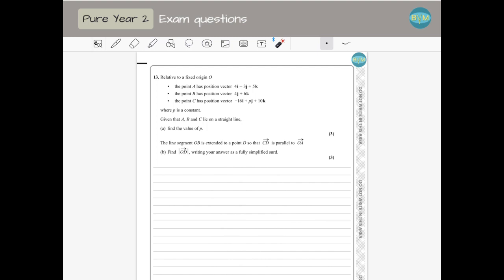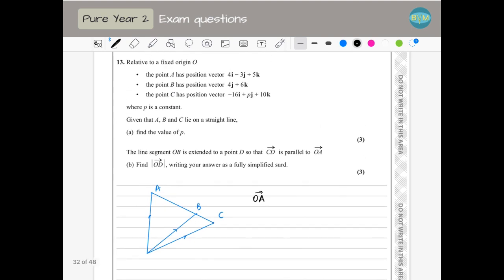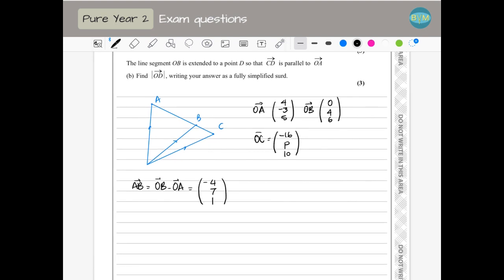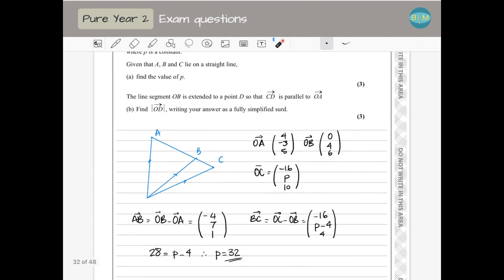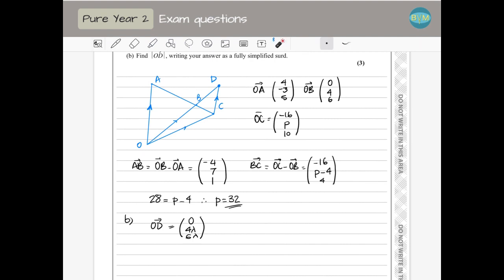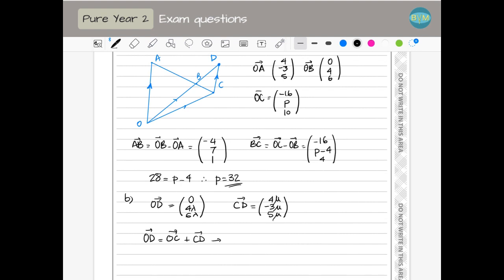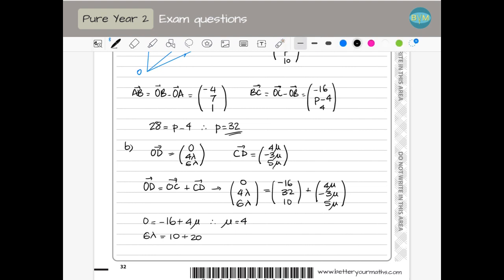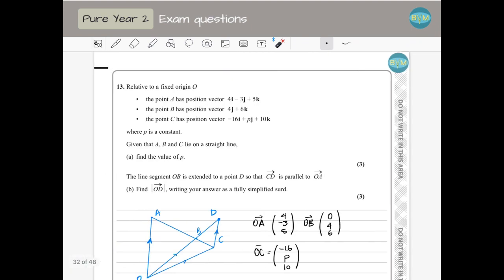A Level maths June 2022 Question 13 Paper 2 Edexcel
Vectors in 3D.